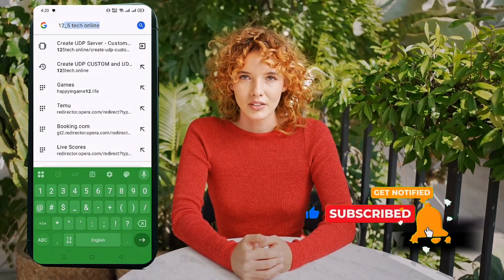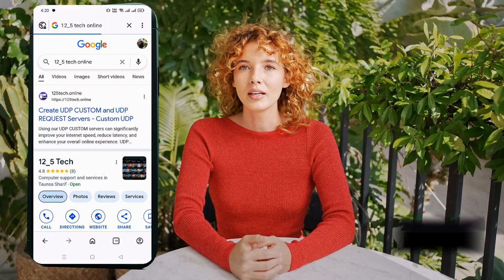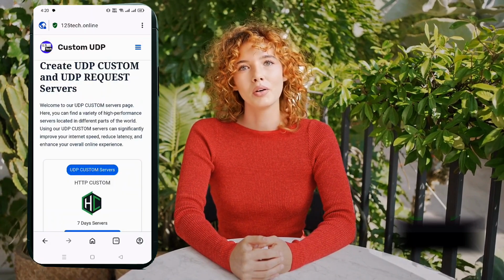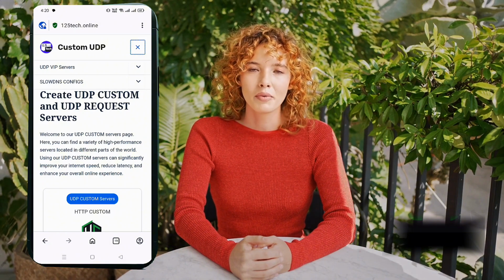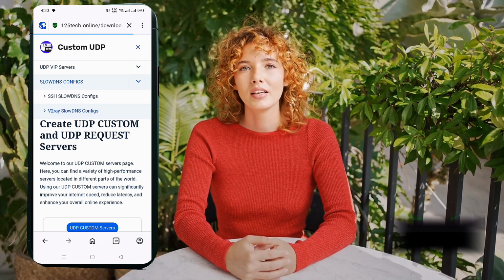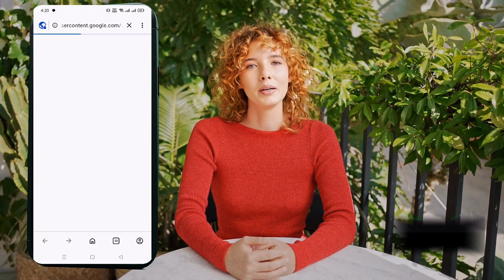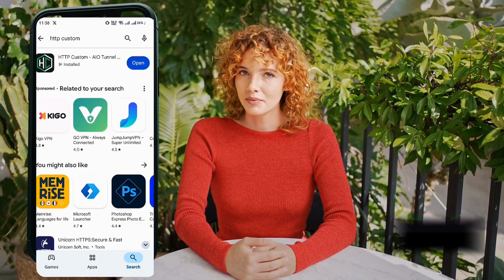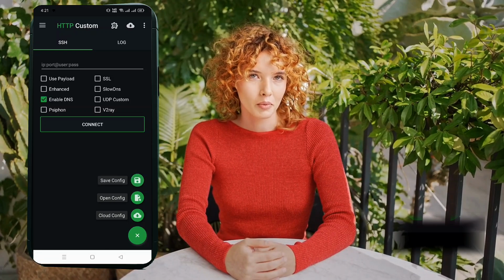V2Ray Slow DNS Config File for Fast Internet | Setup on HTTP Custom VPN App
Boost your internet speed with this easy V2Ray Slow DNS setup!
In this tutorial, you'll learn how to create and download a V2Ray Slow DNS config file from the official 12_5 Tec website and import it into the HTTP Custom VPN app for a fast and secure internet connection.

What you’ll learn:

How to access and download the latest V2Ray Slow DNS config

How to install and use the HTTP Custom VPN app

How to import and connect to your new server for fast internet

Perfect for users looking to enhance their browsing speed and privacy!

Useful Links:
HTTP Custom App (Play Store):